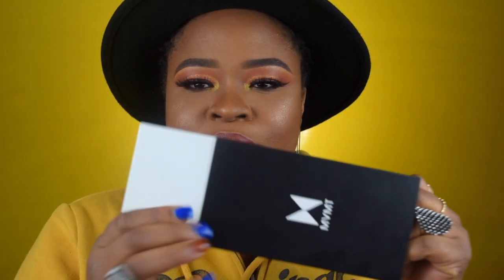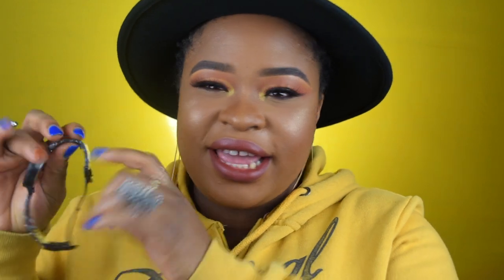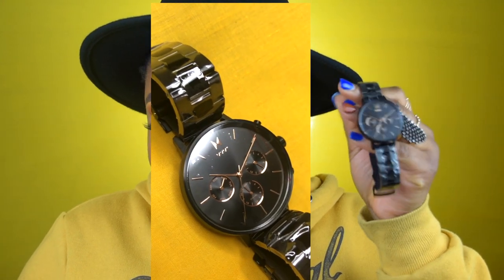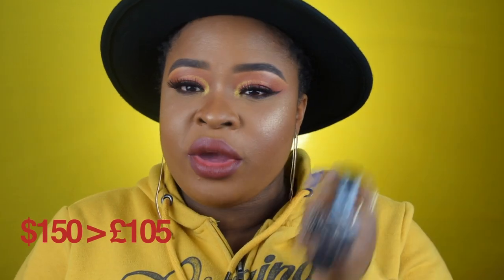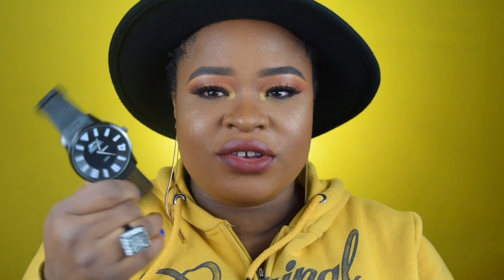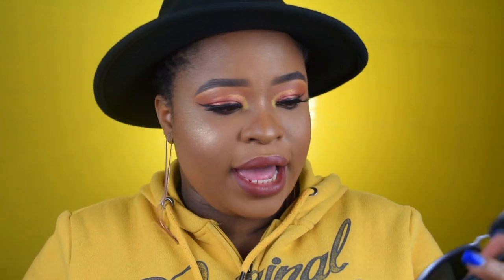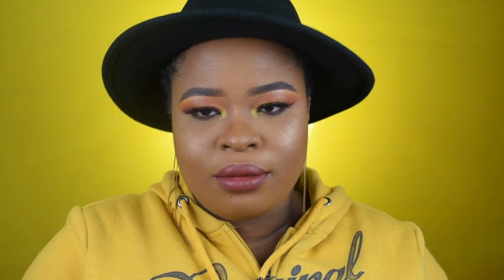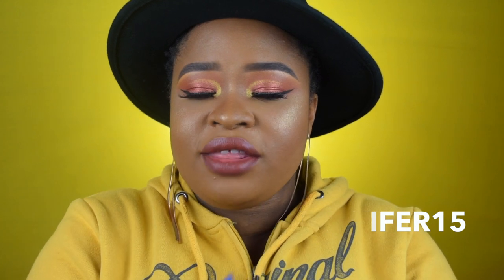MVMT WATCH & SUNGLASS REVIEW | JENNY FYN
Hey! YOU! UH! YEAH YOU! OPEN ME...

This is a sponsored video by MVMT pronounced Movement, as the items shown are gifted.

The review of the all black crux watch and marquee sunglass. I must say i love this items passionately, i never believed i will fall in love with a chain watch. For more in-depth review, watch this video to the end.

Marius - Existence Problem [Pelican Fly Records]

EQUIPMENTS

NIKON D5500 WITH 18-50 LENS
BACKDROP STAND
COTTON FABRIC AS BACKDROP
2 SOFTBOXES
1 (14' ) RINGLIGHT
5 in 1 REFLECTOR
RODE MIC

CREDITS

SCRIPT, DIRECTED, FILMED, EDITED, UPLOADED BY ME